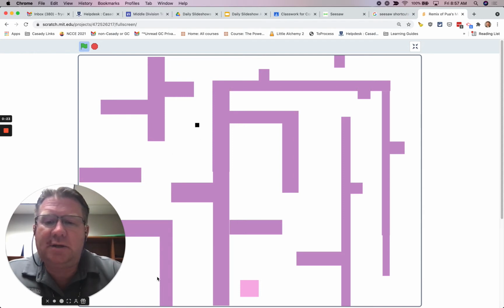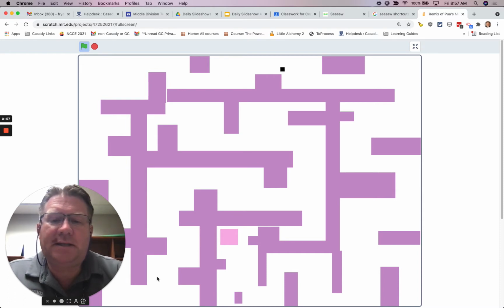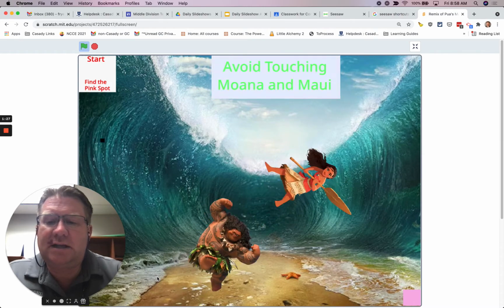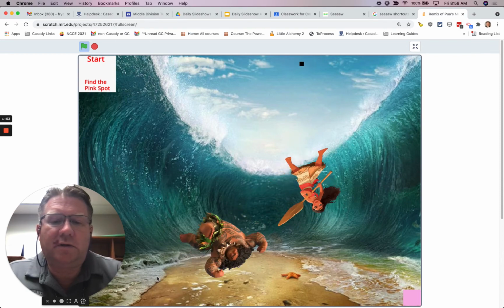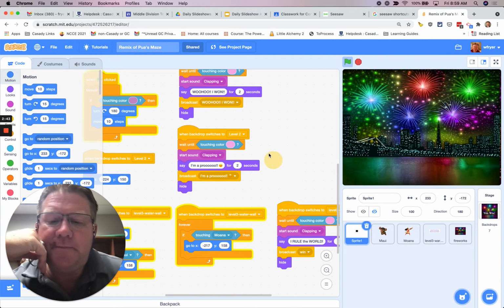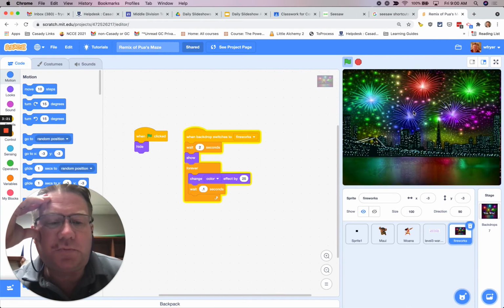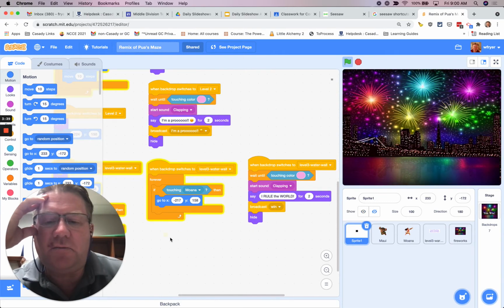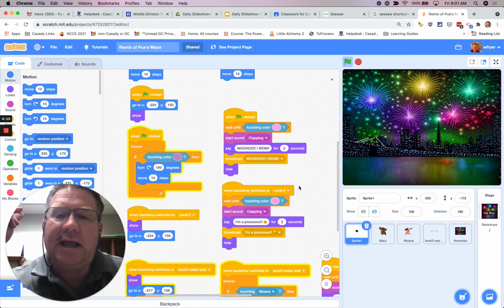Scratch Maze Tour and Code Talk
This is an example screencast recording for our 5th grade Media Literacy class assignment, "Scratch Maze Demo & Code Talk Screencast."